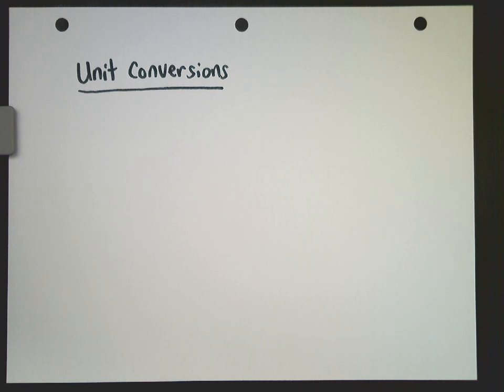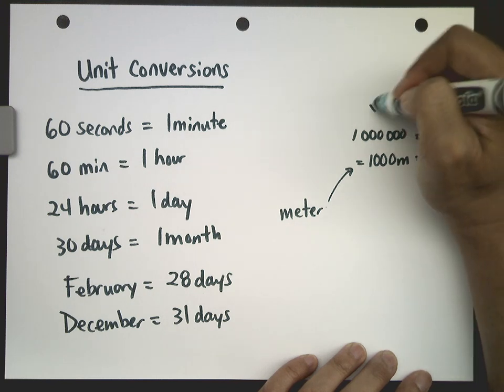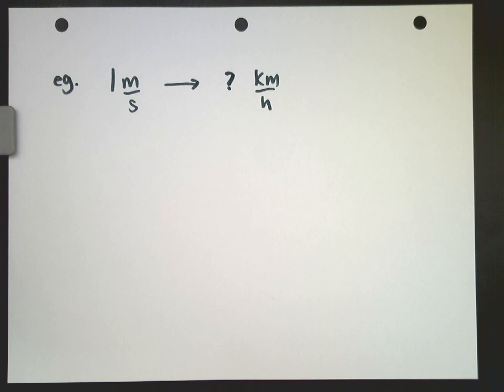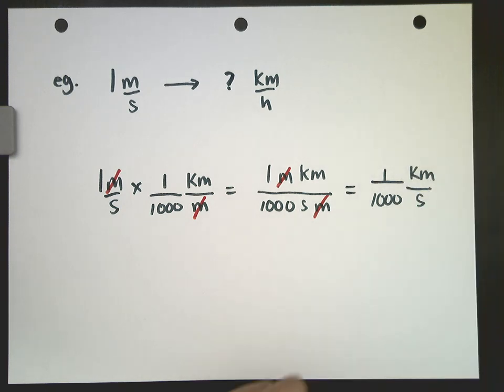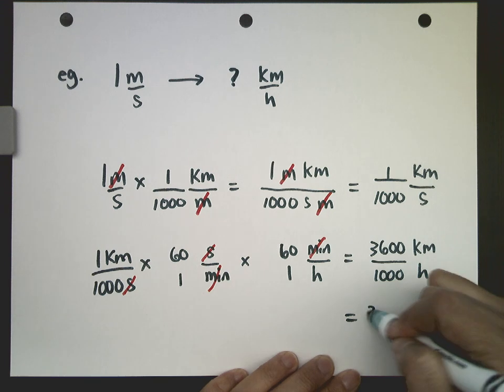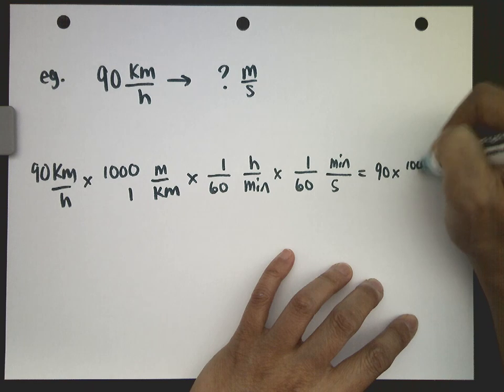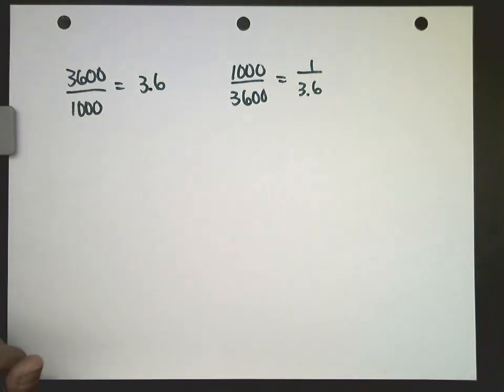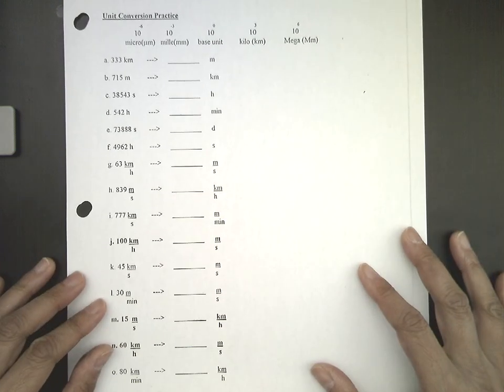1 unit conversion